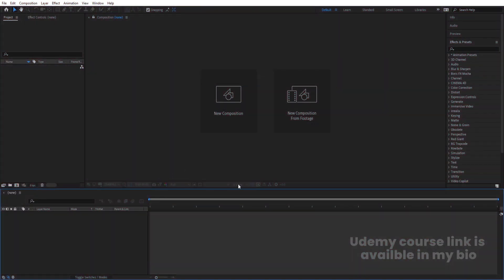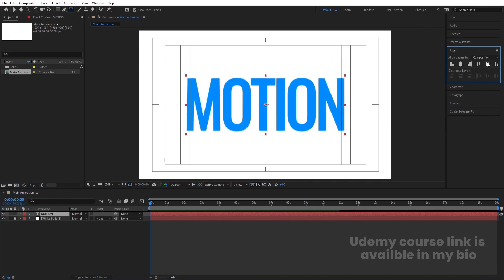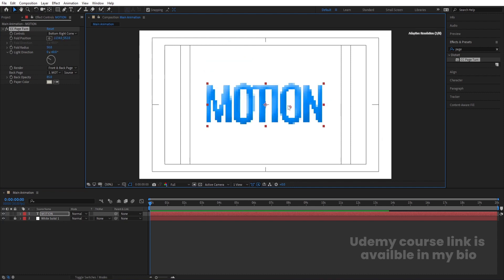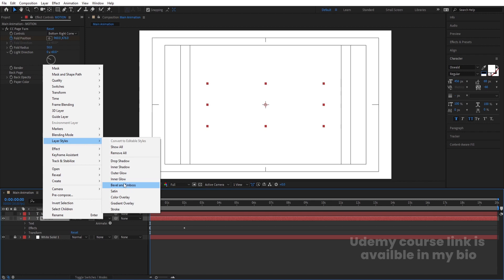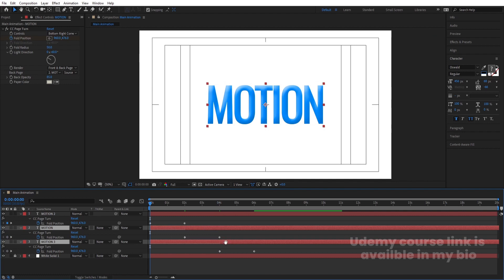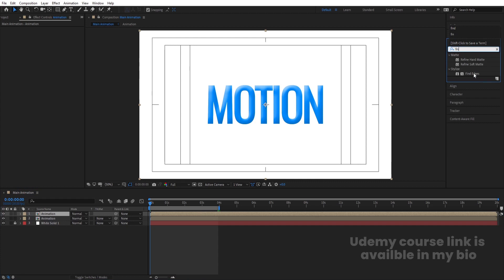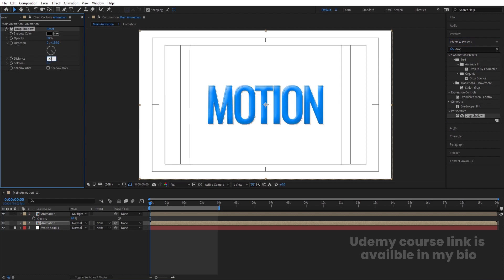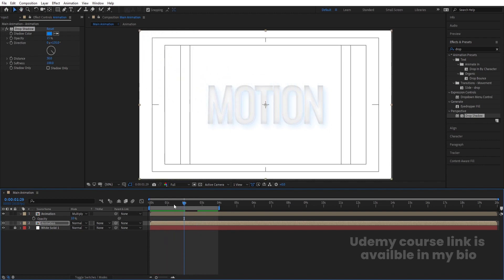Simple Looping Animation In Adobe After Effects - After Effects Tutorial - No Plugins.